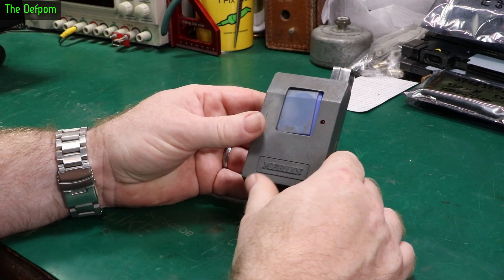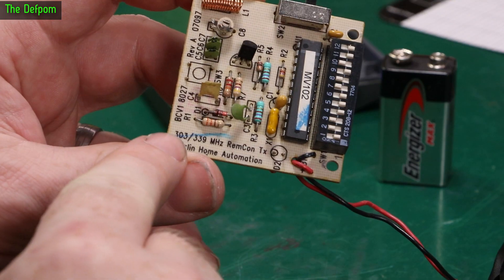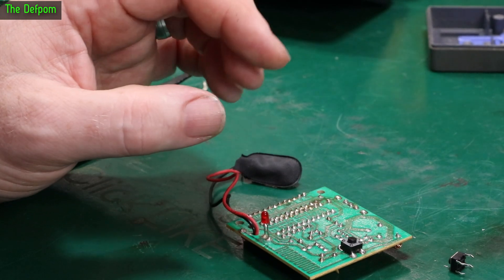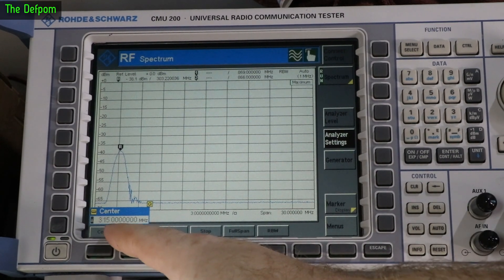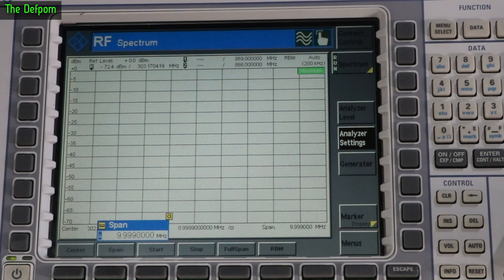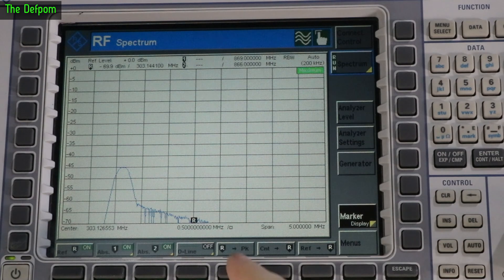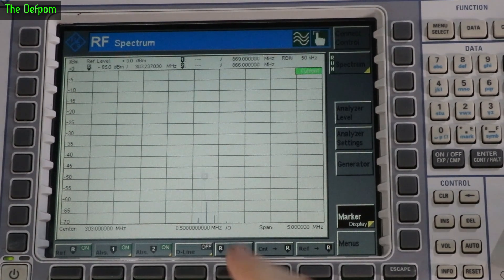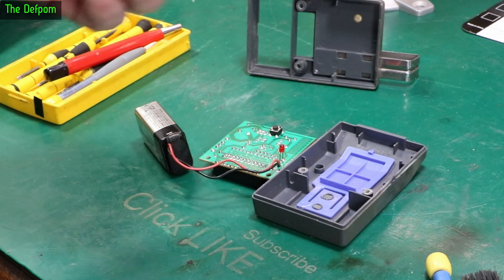🔴 Merlin Garage Door Opener Repair - No.1212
I repair and then adjust the transmit frequency of a Merlin Garage Door Opener using my Rohde & Schwarz CMU200

0:00 - Intro.
0:13 - Fault identification.
1:31 - Repair of garage door opener.
3:55 - Checking the RF frequency before cleaning factory flux off.
6:12 - Checking the RF frequency after cleaning factory flux off.

My Electronics Tools (video and purchase links)
HP/Agilent/Keysight
3457A.

Marconi
2022D.

Siglent
SDS1104X-E.
SPL-1008.